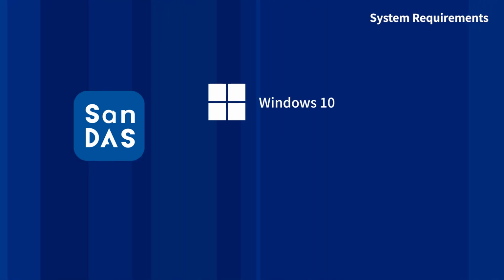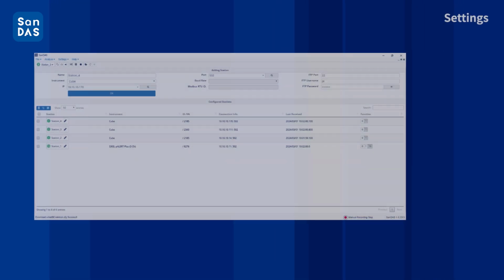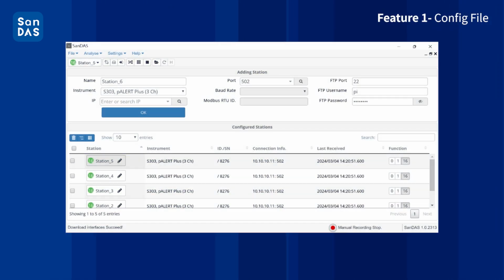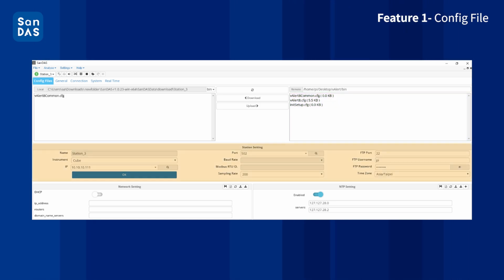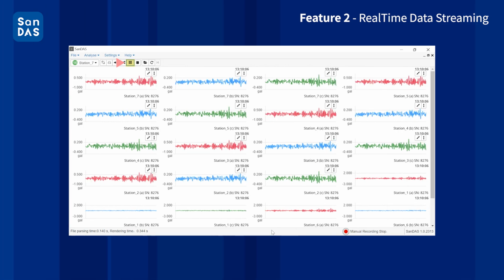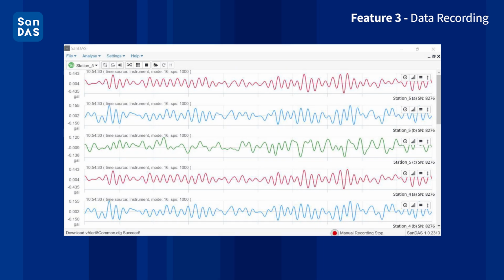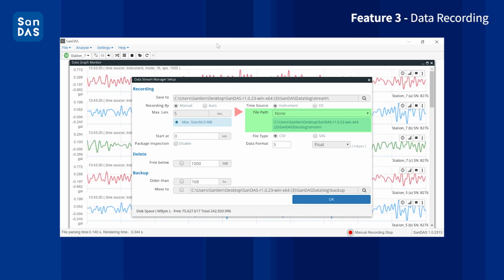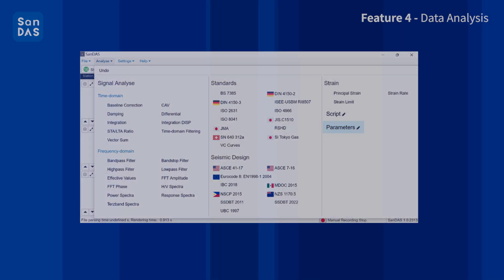Introducing SanDAS: Revolutionizing Data Acquisition and Analysis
𝐈𝐧𝐭𝐫𝐨𝐝𝐮𝐜𝐢𝐧𝐠 𝐒𝐚𝐧𝐥𝐢𝐞𝐧 𝐃𝐚𝐭𝐚 𝐀𝐜𝐪𝐮𝐢𝐬𝐢𝐭𝐢𝐨𝐧 𝐒𝐲𝐬𝐭𝐞𝐦 (𝐒𝐚𝐧𝐃𝐀𝐒)

We are thrilled to unveil the Sanlien Data Acquisition System, also known as SanDAS! This innovative cross-platform desktop application is designed for seamless instrument configuration, efficient data acquisition from a wide range of Sanlien instruments, and comprehensive offline event data analysis.

Key Features of SanDAS:
𝟏. 𝐈𝐧𝐬𝐭𝐚𝐥𝐥𝐚𝐭𝐢𝐨𝐧 (00:01:43) 𝐚𝐧𝐝 𝐒𝐞𝐭𝐭𝐢𝐧𝐠𝐬 (00:02:41)
Upon purchasing SanDAS, you will receive an email with a download link, a license key, and a tutorial video. Once installed, explore SanDAS’s settings to customize your experience. You can configure new stations, manage existing ones, and adjust network and NTP settings. SanDAS provides a comprehensive interface for all your configuration needs, giving you full control over your data acquisition and analysis setup.

𝟐. 𝐈𝐧𝐬𝐭𝐫𝐮𝐦𝐞𝐧𝐭 𝐂𝐨𝐧𝐟𝐢𝐠𝐮𝐫𝐚𝐭𝐢𝐨𝐧 (00:04:44)
Easily configure your instruments with the Instrument Setup Manager. Enjoy a user-friendly interface and advanced editing capabilities with the vALERT editor, featuring WYSIWYG, autocomplete, and format checks.

𝟑. 𝐑𝐞𝐚𝐥-𝐓𝐢𝐦𝐞 𝐃𝐚𝐭𝐚 𝐒𝐭𝐫𝐞𝐚𝐦𝐢𝐧𝐠 (00:08:44)
Experience robust real-time data streaming with two viewing modes: "Display Mode" for an overview of all channels and "Data Streaming" for detailed, high-resolution graphs of up to five channels simultaneously.

𝟒. 𝐃𝐚𝐭𝐚 𝐑𝐞𝐜𝐨𝐫𝐝𝐢𝐧𝐠  (00:11:15)
Flexible data recording options allow you to capture data streams in both CSV and SAS file formats. Choose between manual and automatic recording to manage durations and file sizes effectively.

𝟓. 𝐃𝐚𝐭𝐚 𝐀𝐧𝐚𝐥𝐲𝐬𝐢𝐬 (00:14:11)
Tailored for strong motion, earthquake engineering, and civil engineering data analysis, SanDAS offers powerful tools to analyze recorded data with various algorithms. Fine-tune parameters and apply multiple algorithms sequentially for precise and actionable insights.

SanDAS is a comprehensive tool designed to provide a seamless experience from instrument configuration to real-time data streaming and thorough data analysis.